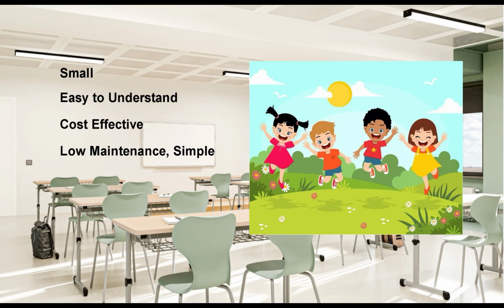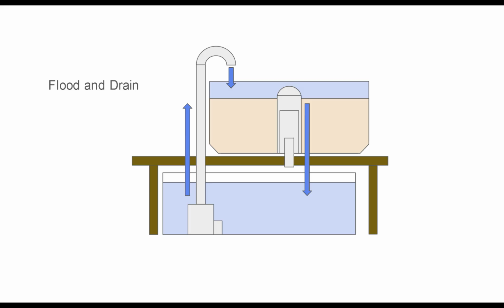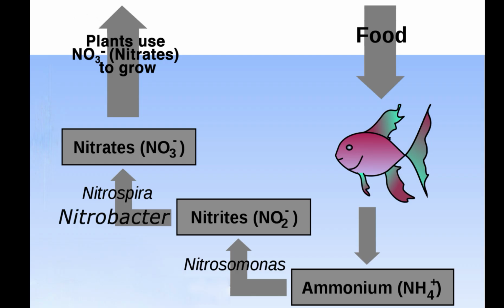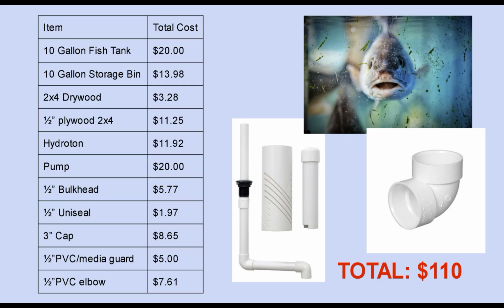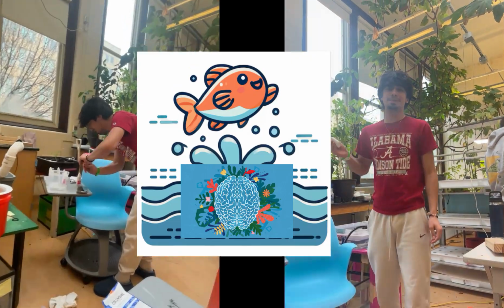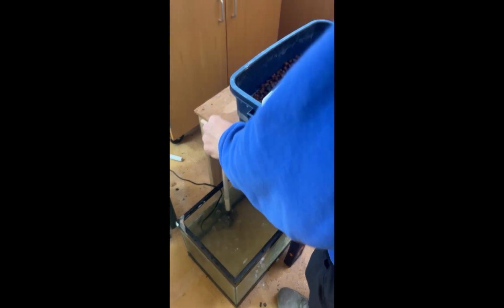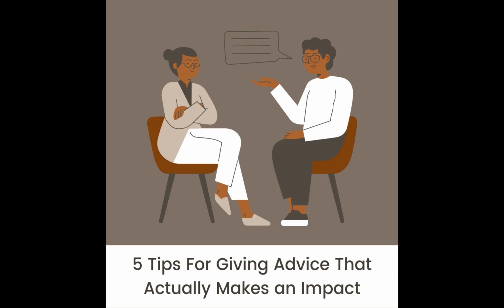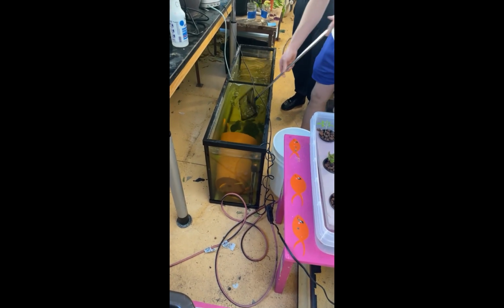Aquaponics bell siphon video - group benjamin fish